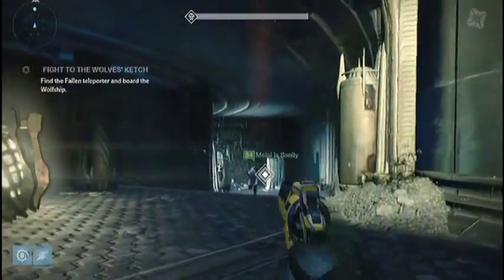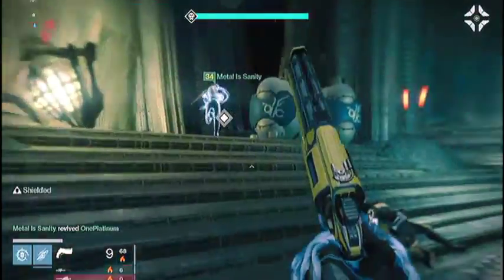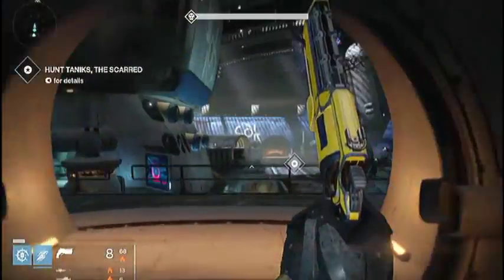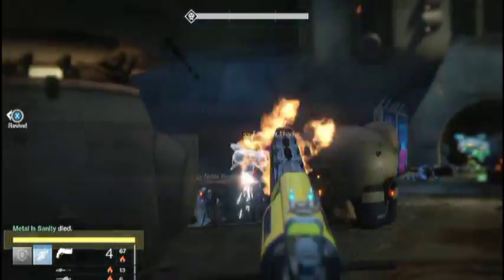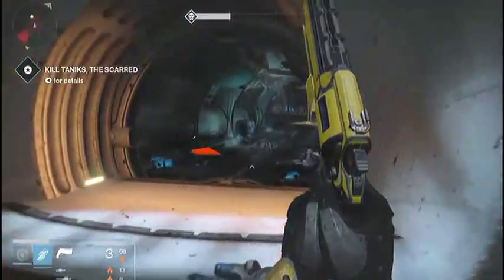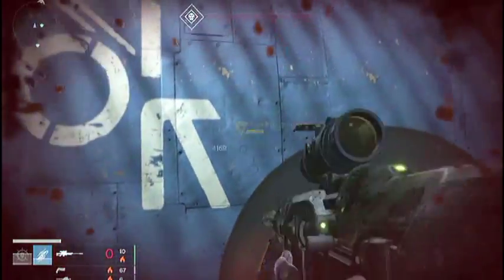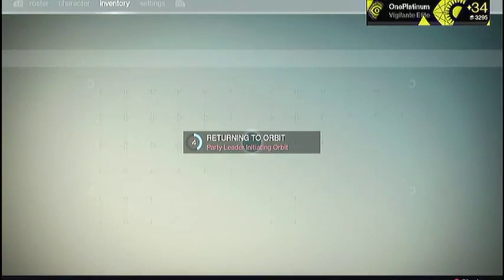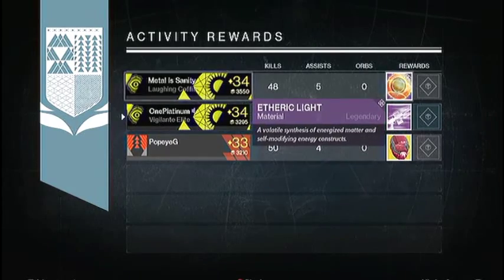Destiny Weekly Nightfall Strike - 8/18/15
Welcome back to my Destiny channel, in today's video we are completing the weekly nightfall, and seeing what rewards we get, however lack luster.